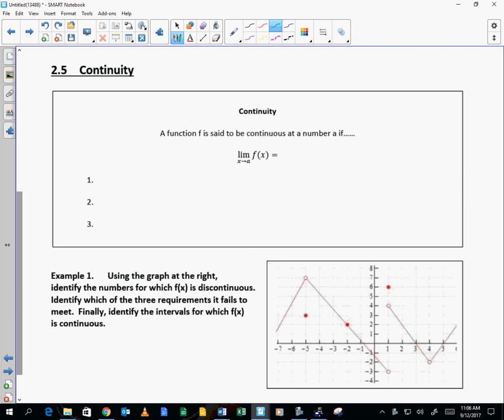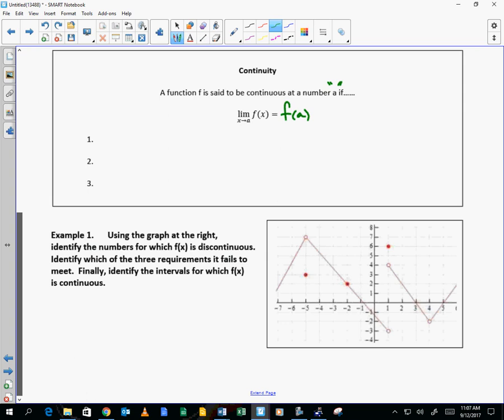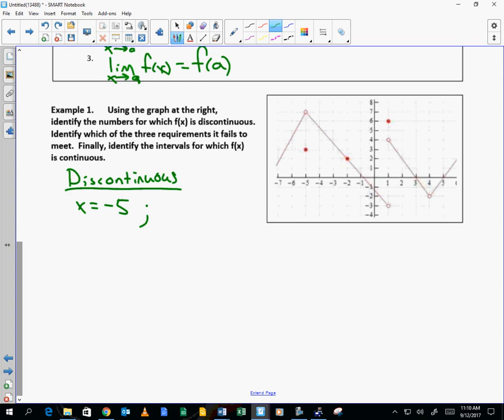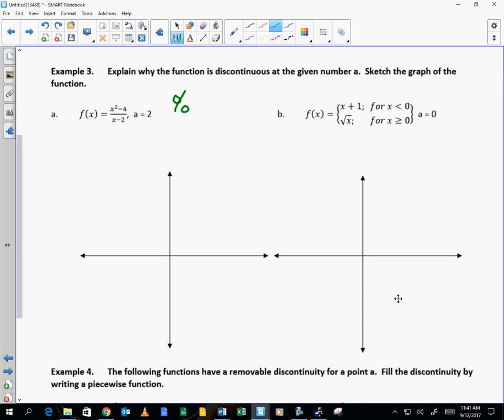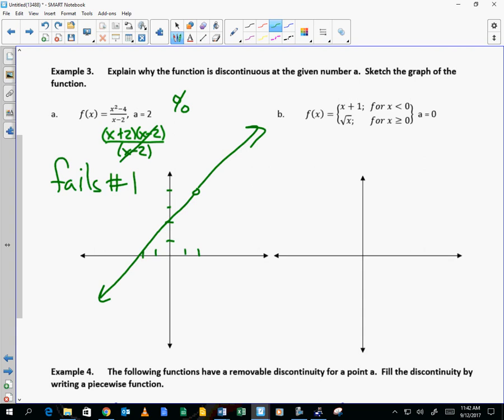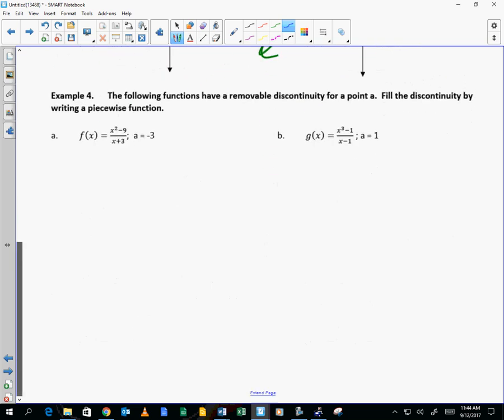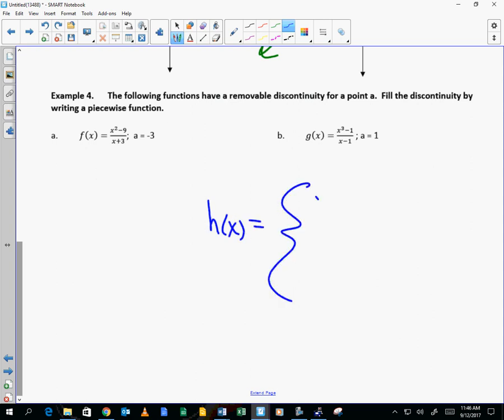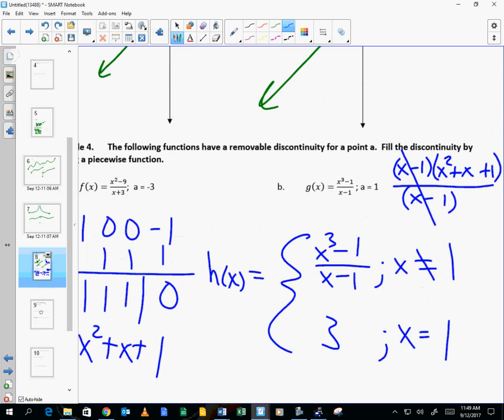Calculus Unit 2.5 Notes Continuity 2017